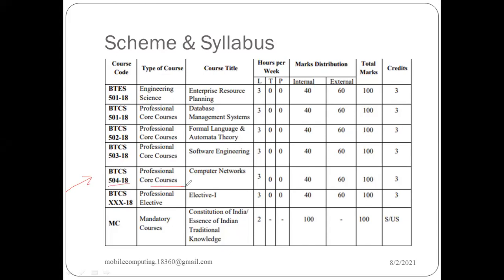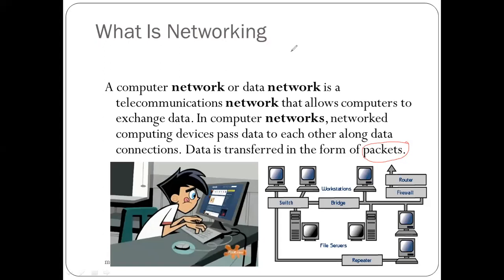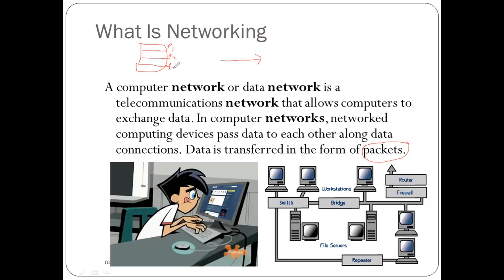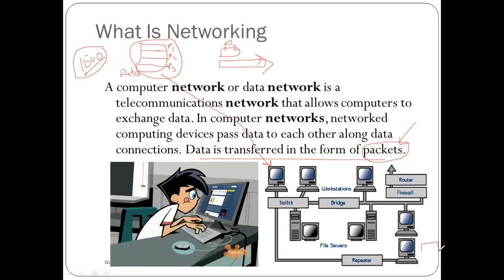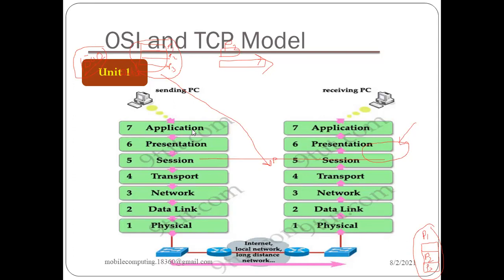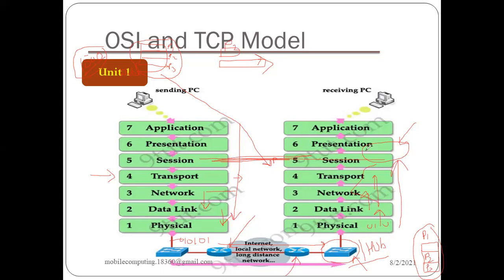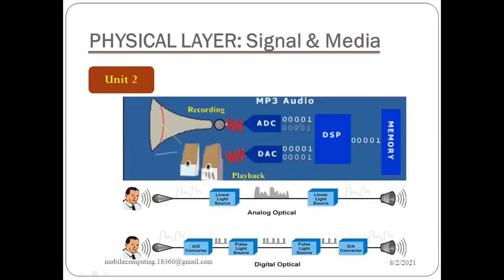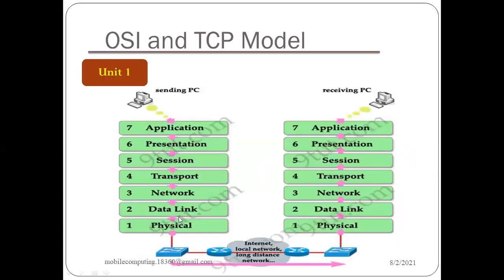Lecture Zero Computer Network BTCS504-18 (Part1) 1/45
Scheme and Syllabus